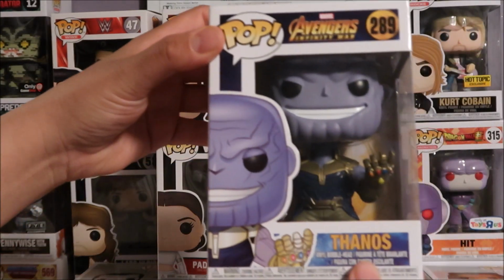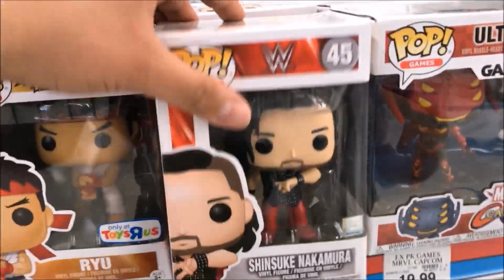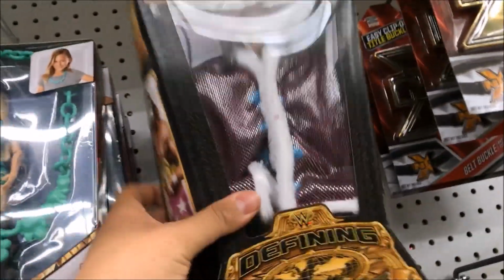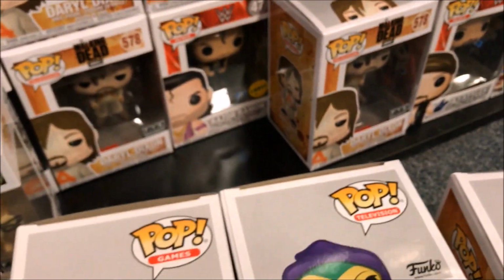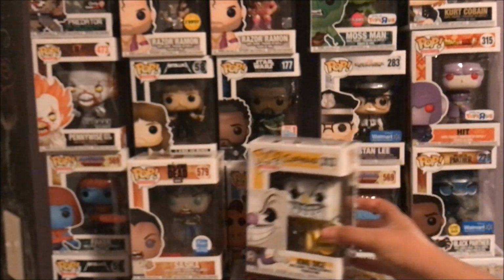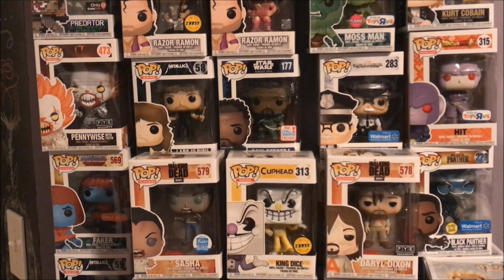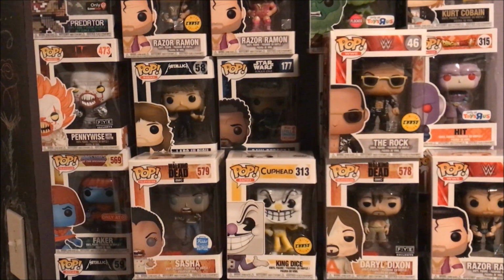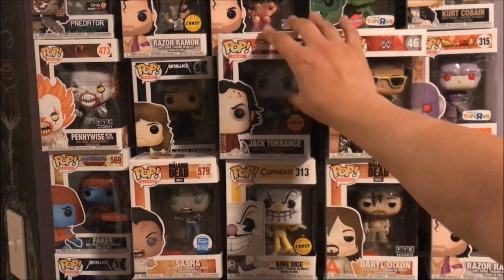Funko Pop Thanos Marvel Avengers Infinity Wars Unboxing Out The Box Review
Funko Pop Thanos Avengers Infinity Wars Unboxing Out The Box

ReviewWANNA SEND ME SOMETHING ?
ADDRESS:
Attn :Dj Delz
120 S.Main St

ADDRESS:
Attn :Dj Delz
120 S.Main St